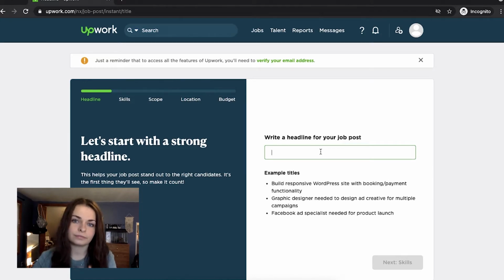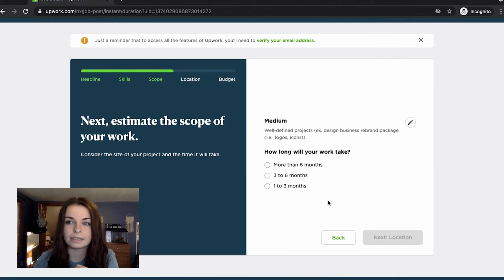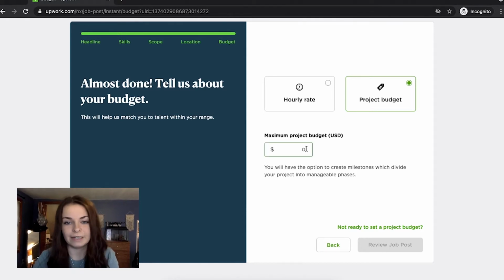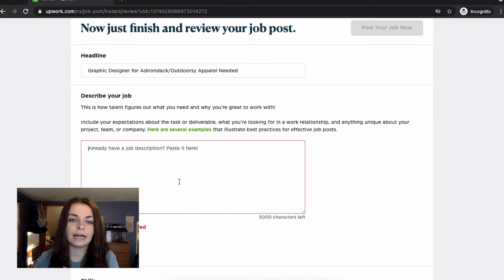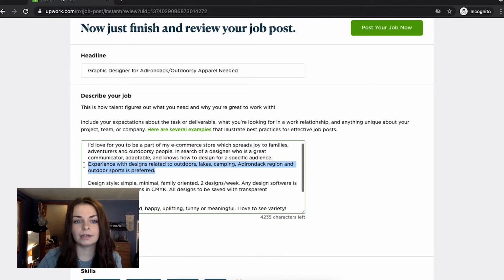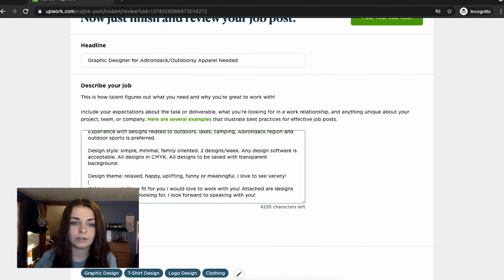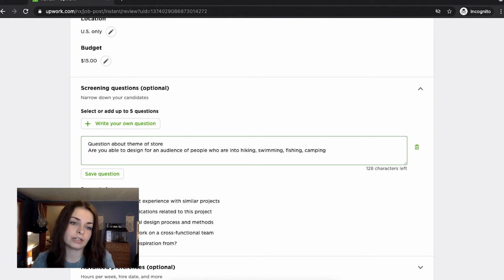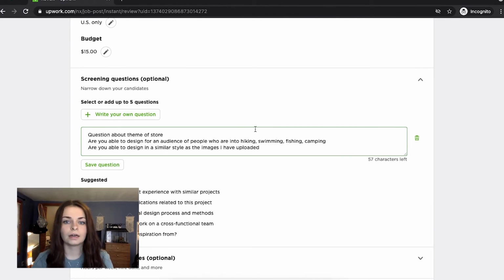How to Hire a Freelancer on Upwork for you business!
In this video I will go through the steps of making an account on Upwork, set a budget for your job, make a job title/description and set up interview questions. Woohoo! I have recently hired a freelancer right now and have found It very rewarding for my business. If you want to start expanding your business, you're in the right place!